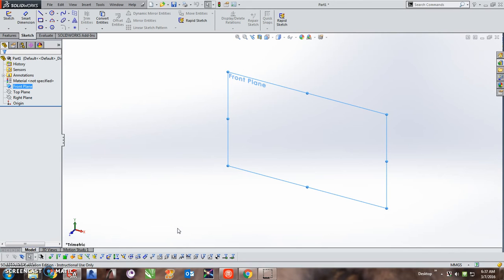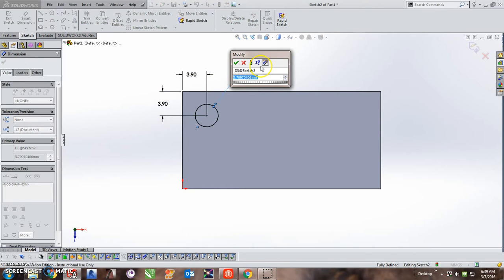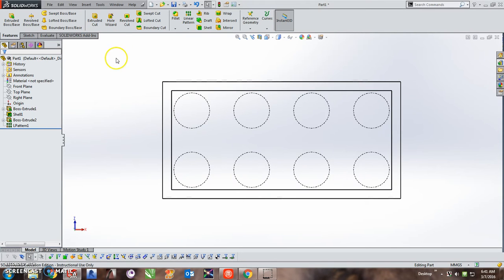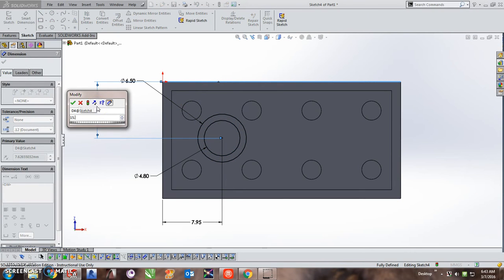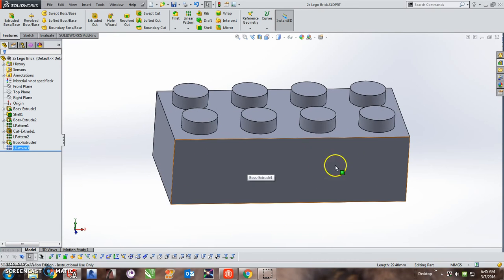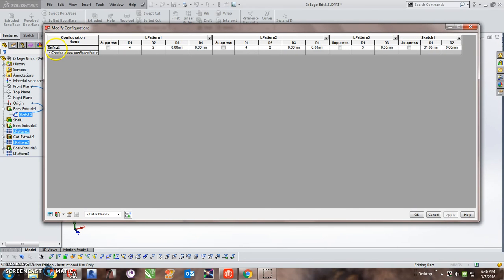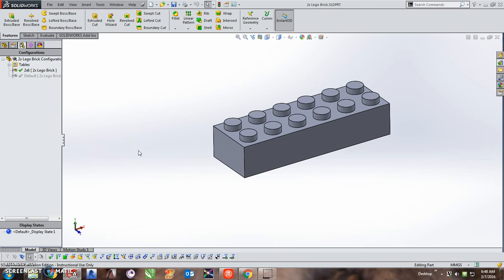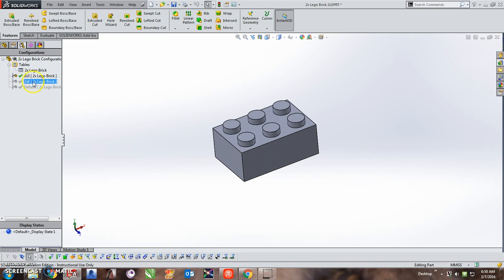Configuration Table Lego